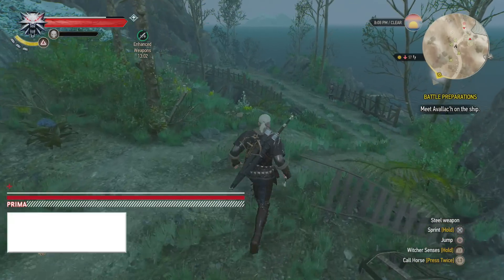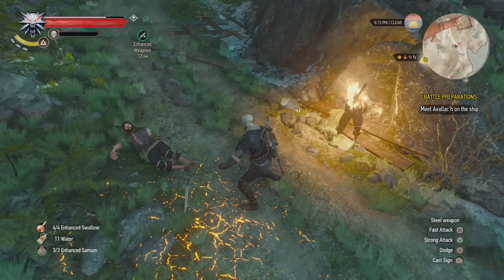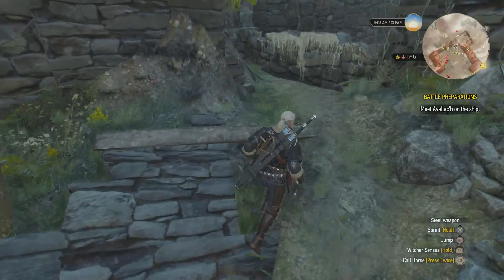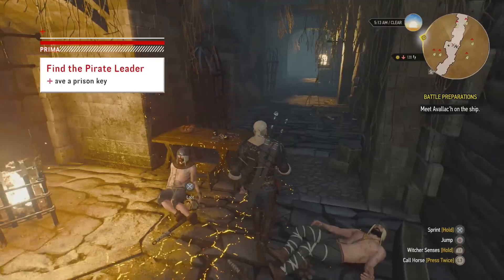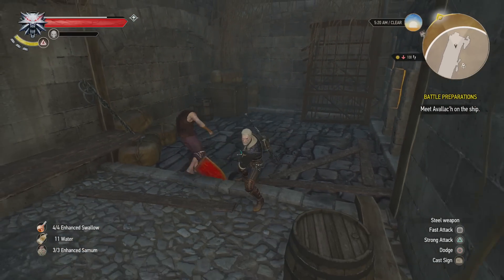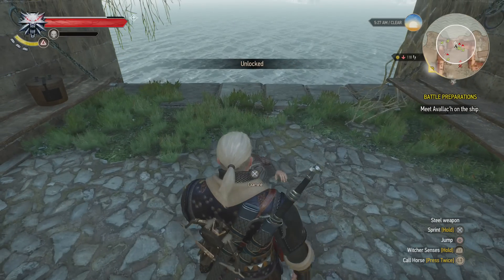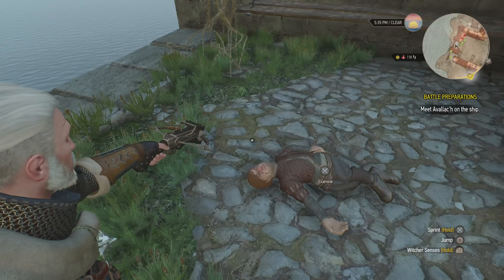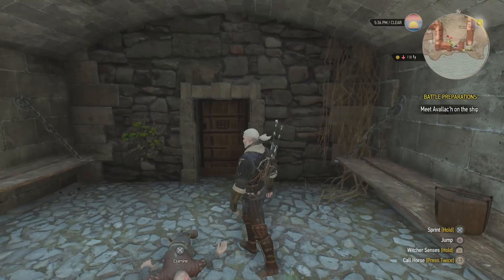The WITCHER 3 Game of Thrones Easter Egg - The Walkabout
Time for a Walkabout!  Join Chris Buffa on an adventure to find the Tyrion Lannister Easter egg in The WItcher 3: Wild Hunt!